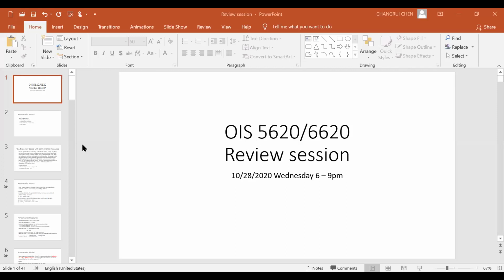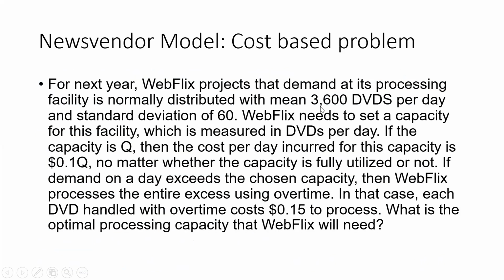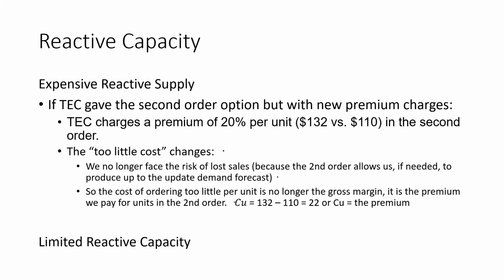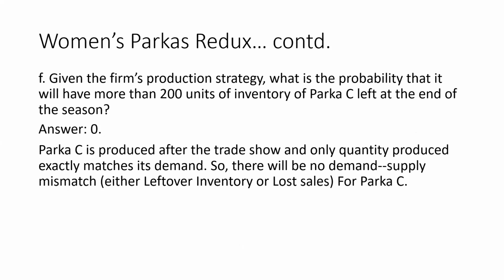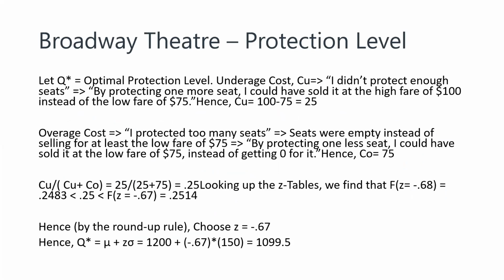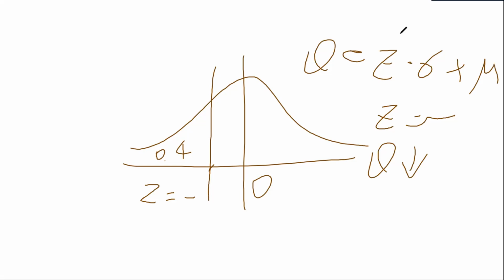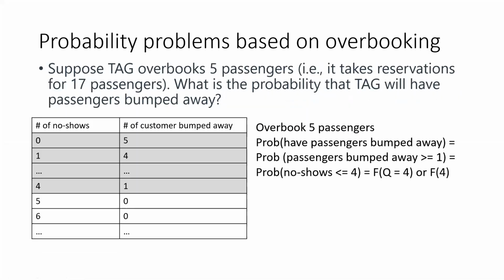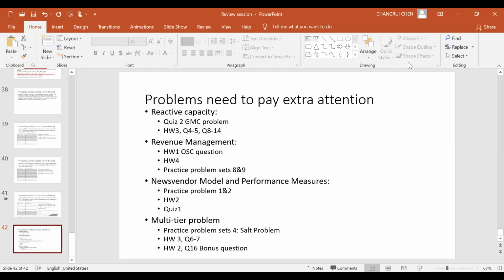SCM Final Review Session